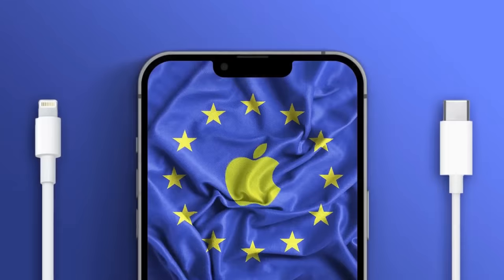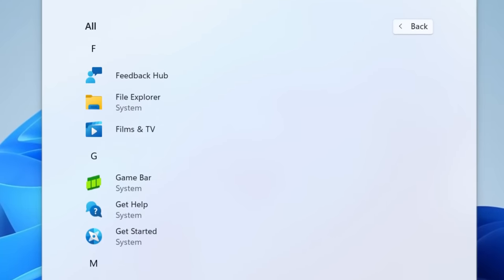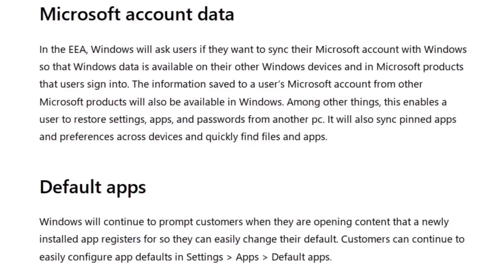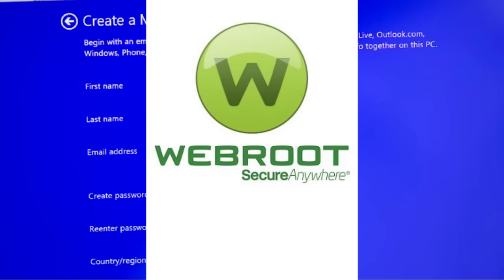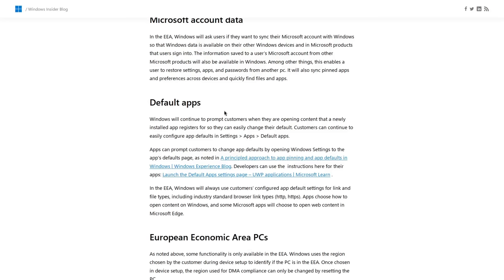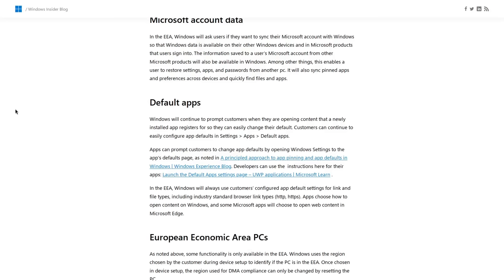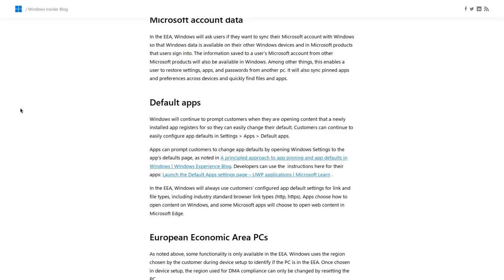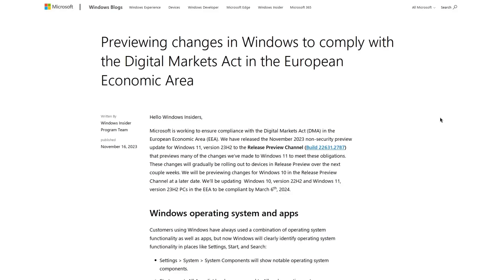The EU Is Fixing Microsoft Windows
In this video I discuss how the EU Digital Markets Act is requiring Microsoft to allow end users to uninstall default applications like Edge, Bing, and Cortana from Windows, allow users to have offline Microsoft accounts, and allow users to make non Microsoft apps their defaults for everything in the Windows 10 and  Windows 11 operating systems

Monero
45F2bNHVcRzXVBsvZ5giyvKGAgm6LFhMsjUUVPTEtdgJJ5SNyxzSNUmFSBR5qCCWLpjiUjYMkmZoX9b3cChNjvxR7kvh436

Bitcoin
3MMKHXPQrGHEsmdHaAGD59FWhKFGeUsAxV

Ethereum
0xeA4DA3F9BAb091Eb86921CA6E41712438f4E5079

Litecoin
MBfrxLJMuw26hbVi2MjCVDFkkExz8rYvUF